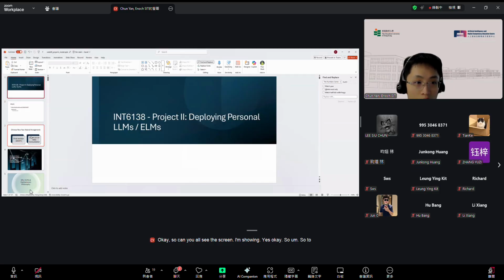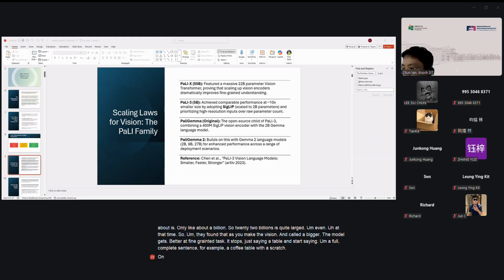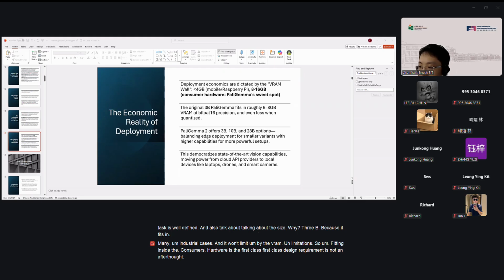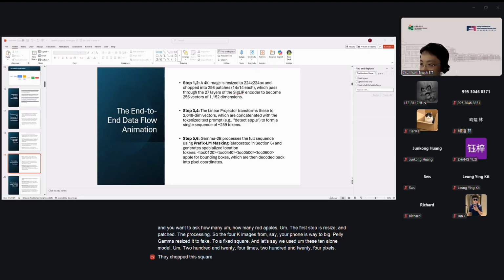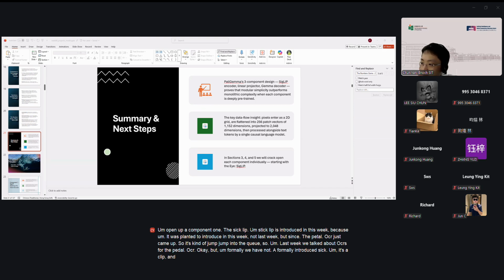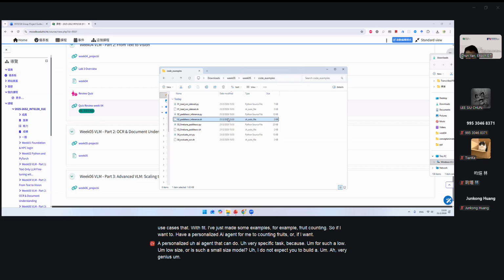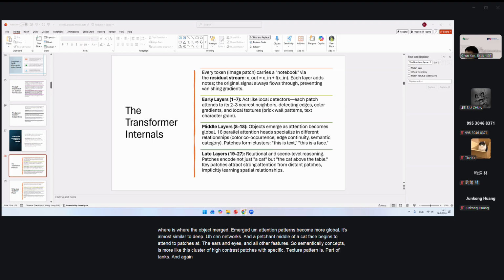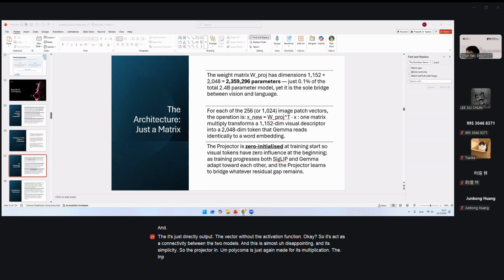INT6138 week 06 part 1